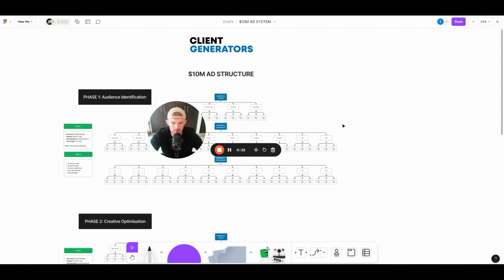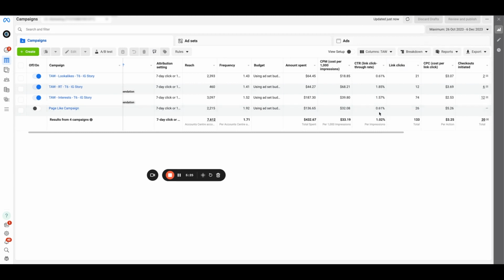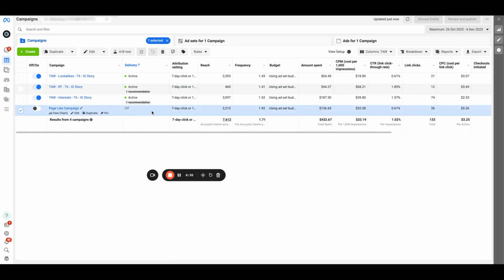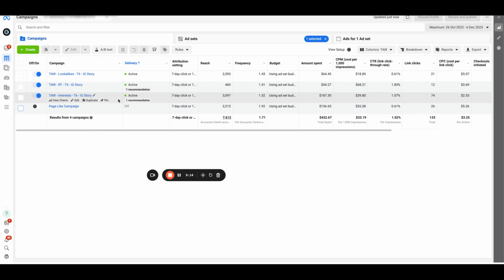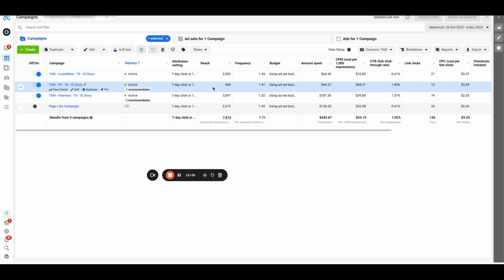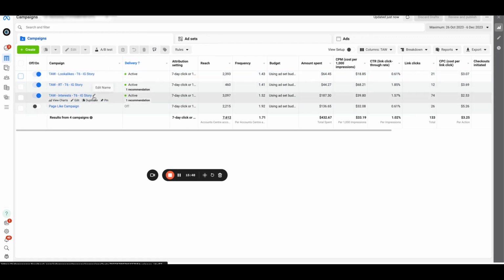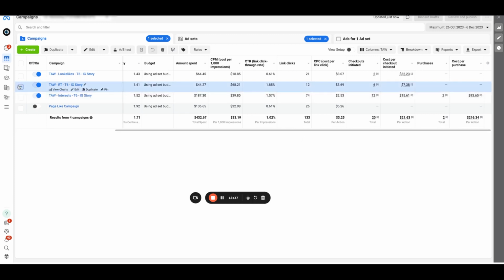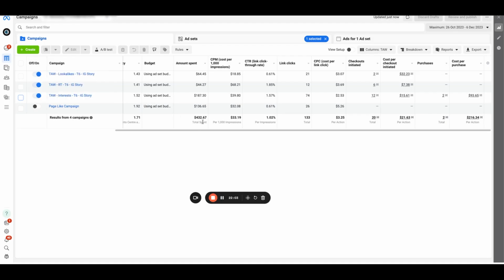How To Set Up And Structure Your FB Ad Account From Scratch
Are you a high-ticket coach who wants us to scale all your ads for you?